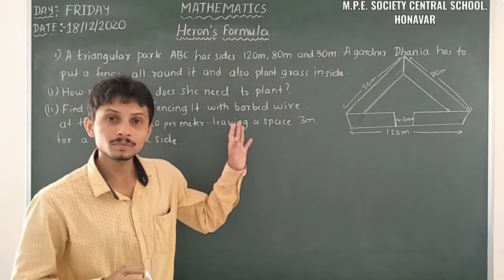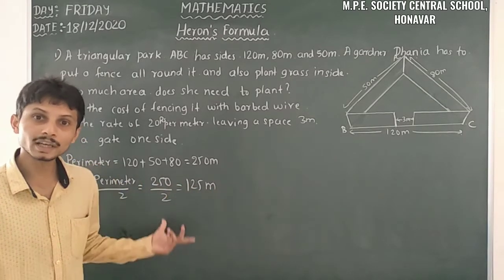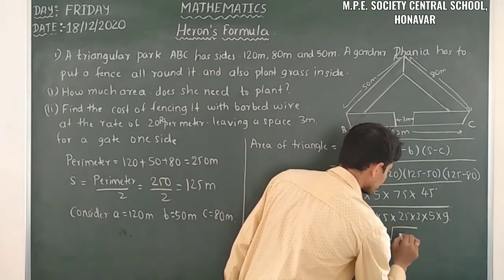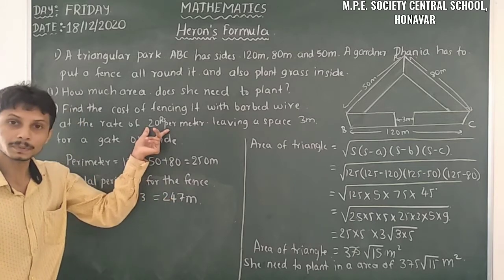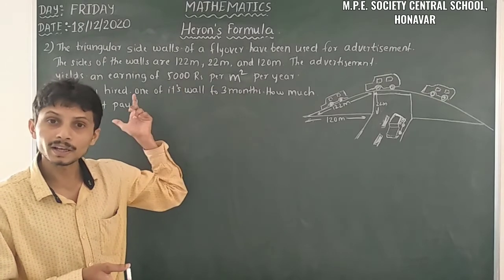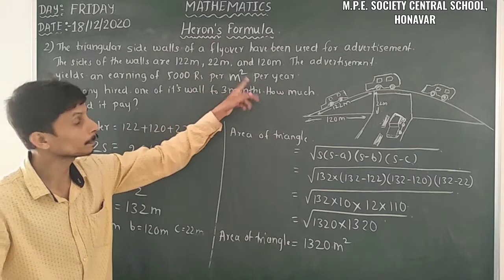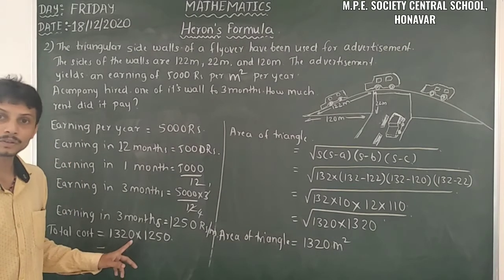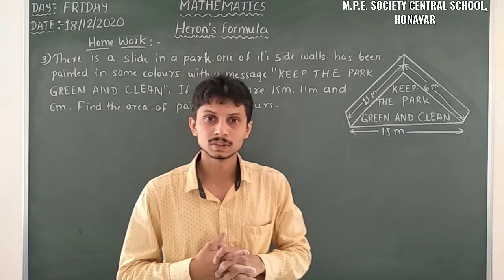HERON'S FORMULA|| PART- 3 ||CBSE- 9|| BY NITESH SHET